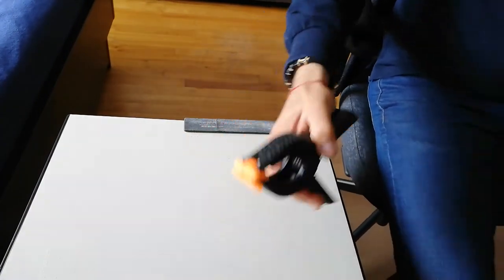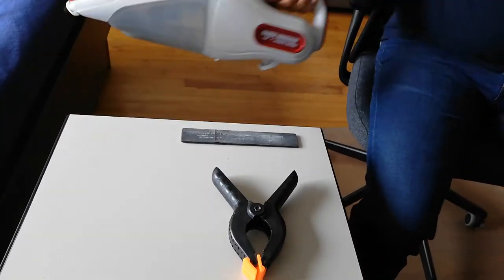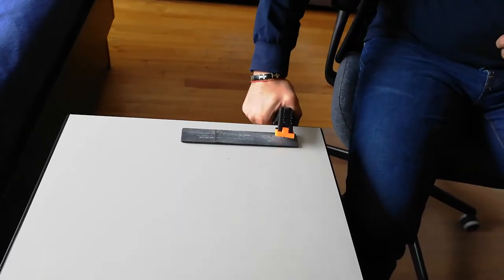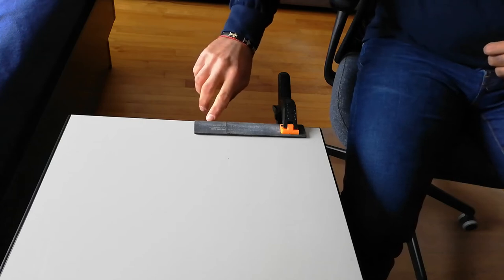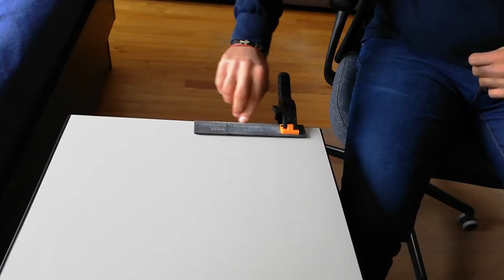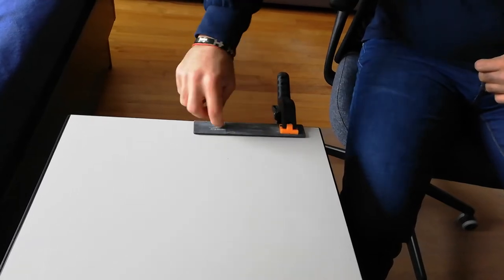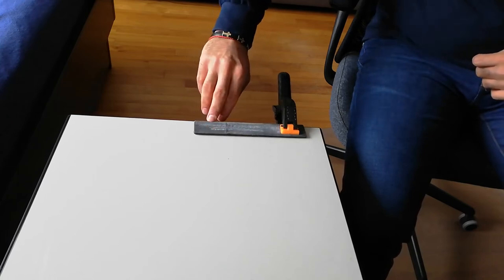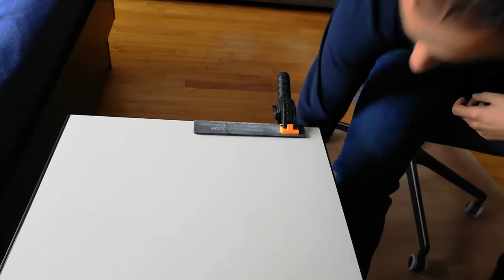how to cut your nails with one hand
Cutting your nails by using a clamp and a nail file
Couper vos ongles en utilisant une pince et une lime à ongles
Cortándote las uñas con una mano
قطع أظافرك بيد واحدة
Cutting your nails with one hand
cut my finger nails with one arm.
looking after your nails
how to file your nails
How to  cut my  nails with one arm.
one handed nail cutting
one handed nail file
como cortarte las uñas con una mano
comment couper les ongles avec une main